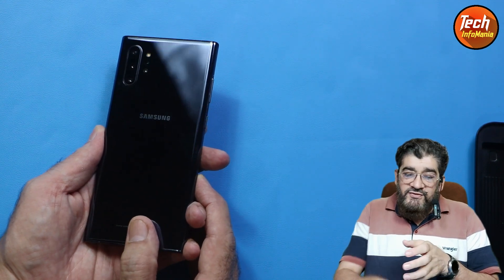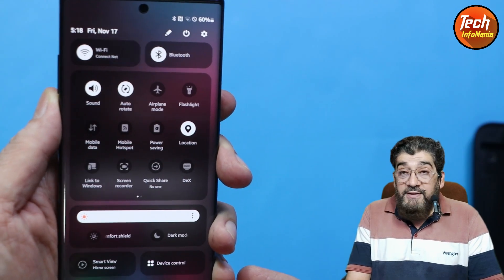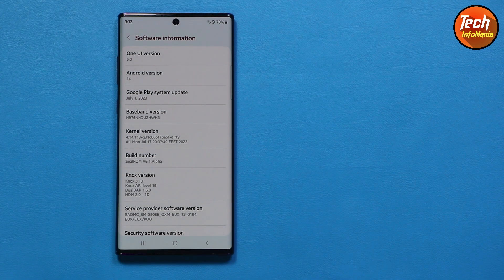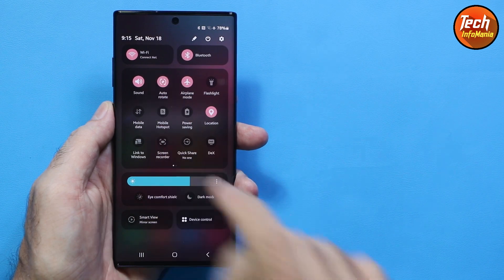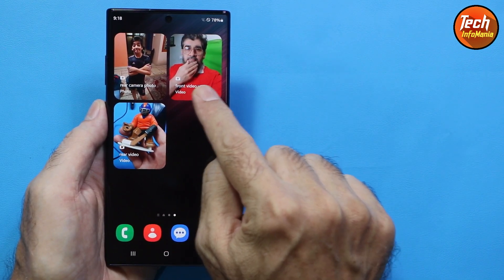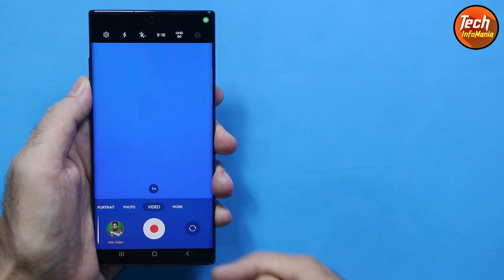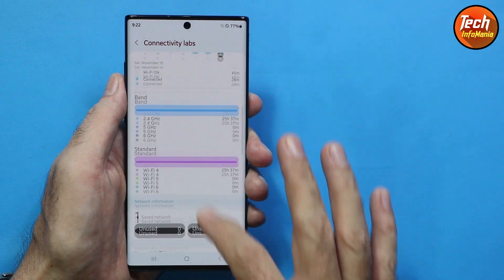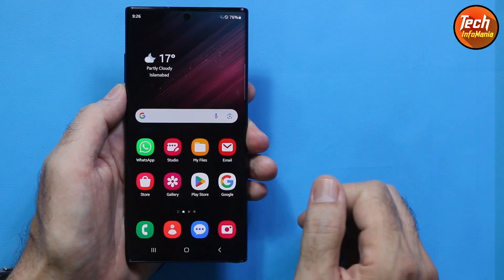One UI 6 Android 14 On Galaxy Note 10 Plus 5G Note 10 Note 10 Plus New Features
One UI 6 Android 14 Ported rom for Galaxy Note 10 Family.
All new features with One UI 6 are amazingly working on Galaxy Note 10 Plus 5G (Exynos).
Rom is stable, all stuff and features are perfectly working.

New lock screen modify feature
New AI Camera Image Feature
Auto Blocker
New layout of Notification Panel
Connectivity labs wifi feature
Smarter airplane mode
Samsung Studio
Camera advance intelligence options
New Camera Widgets
Camera meets AI
New Font ONE UI Sans
New Shape Icons with short labels

All above features with ONE UI 6 are perfectly working on Galaxy Note 10 Plus 5G.

Soon will bring tutorial flashing video.

Stay Blessed